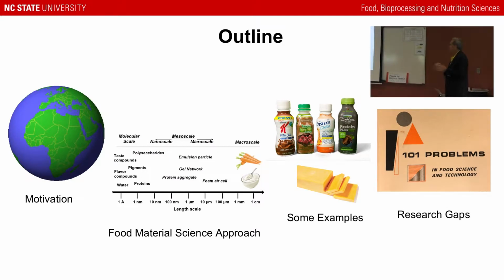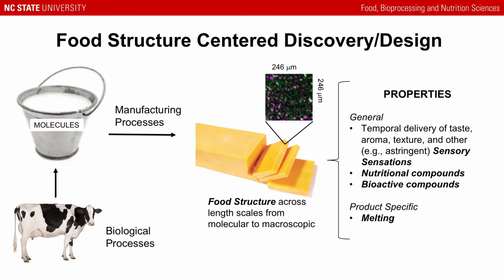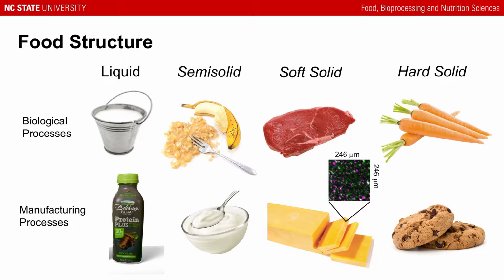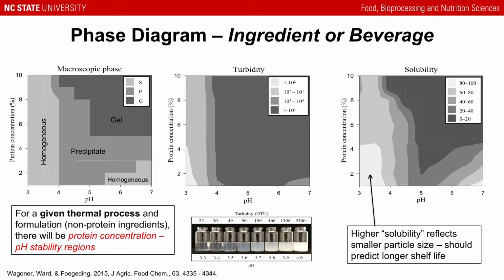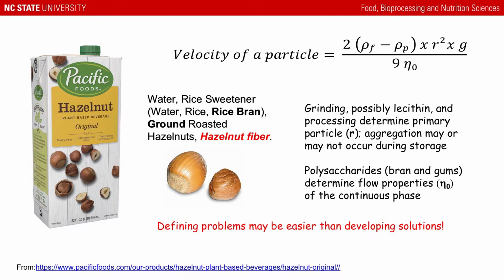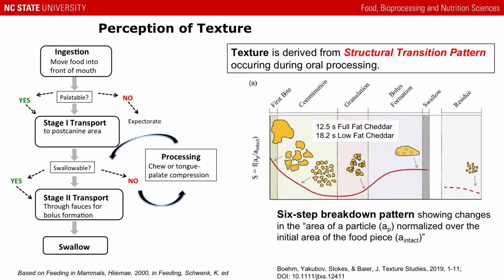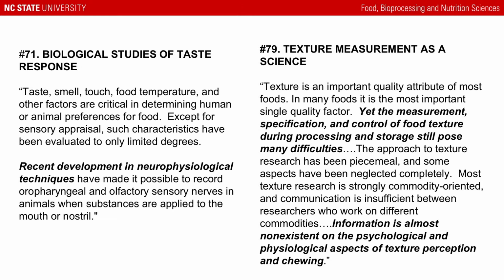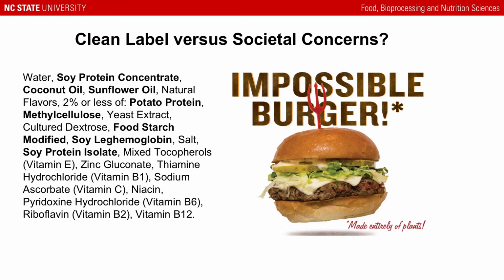Properties-Based Food Design - Dr. E. Allen Foegeding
Properties-Based Food Design

2019 PHHI Seminar Series

Dr. E. Allen Foegeding
William Neal Reynolds Distinguished Professor Emeritus
Department of Food,  Bioprocessing, and Nutrition Sciences

Plants for Human Health Institute
Kannapolis, NC